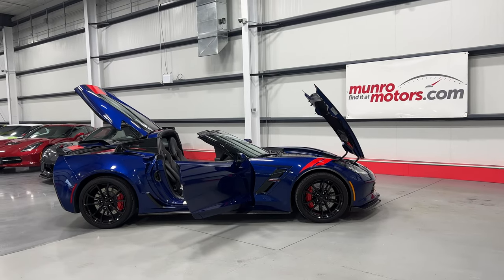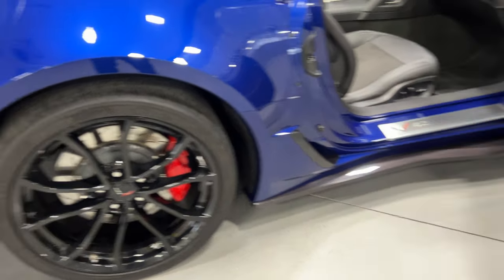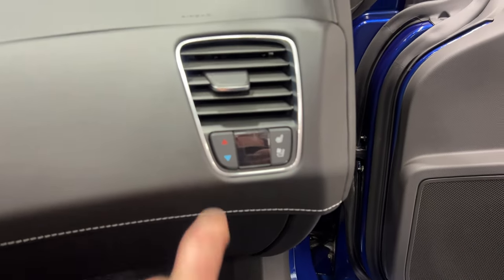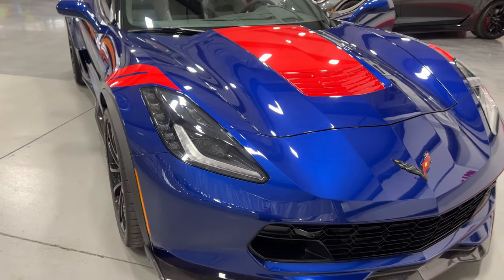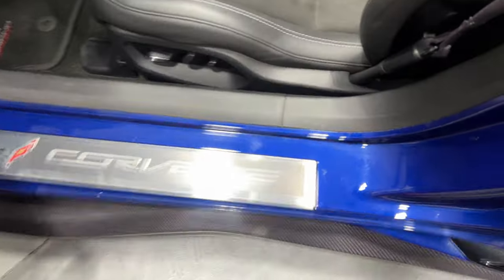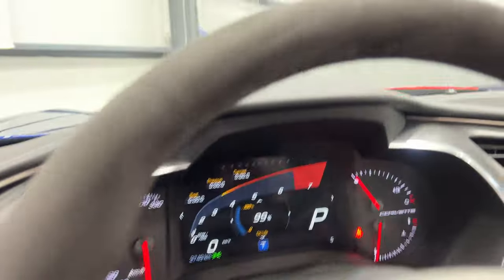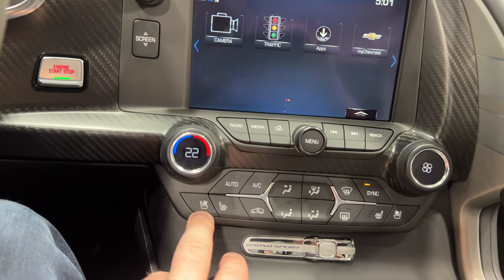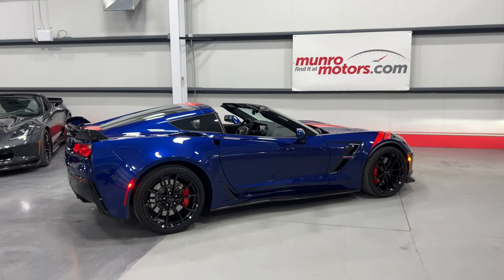2017 Chevrolet SOLDSOLDSOLDC7 Corvette Grand Sport Admiral BlueHeritage Package 3LT ONLY 2712 KMS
The Grand Sport Admiral Blue Heritage Package includes hash mark fender graphics, center stripes and matching adrenaline red hood grille, while the interior features brushed aluminum with details. 3LT Trim Package includes everything in a 2LT plus upgraded touchscreen, performance data recorder, Nappa leather seats, leather-wrapped interior components.
Suede-wrapped interior components, 2LT features, front-view parking camera, auto-dimming driver side and rearview mirrors,  heads-up display (one of the most desirable features of this package.), cargo shade, interior-color console and armrest trim, heated and ventilated seats with power lumbar and side bolster adjustments, driver memory settings, and 10-speaker Bose sound system with enhanced bass response..